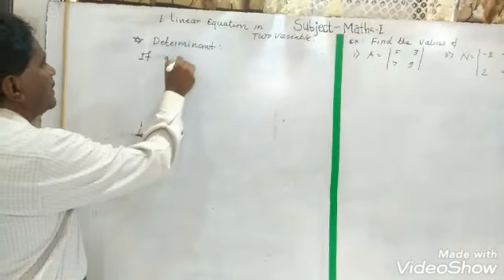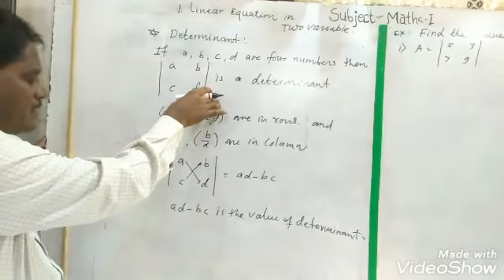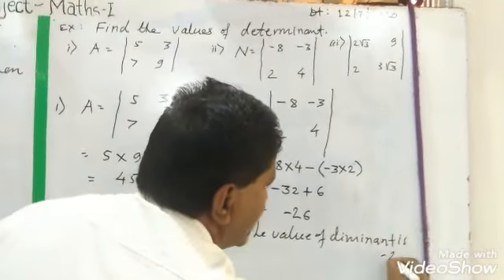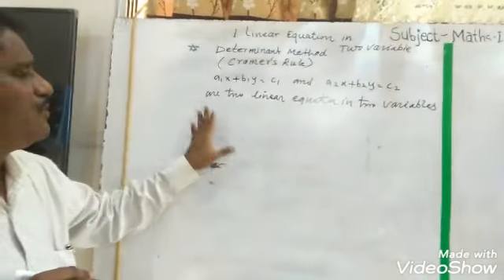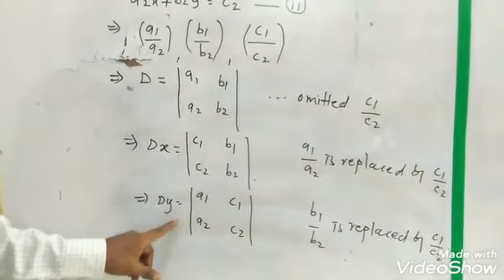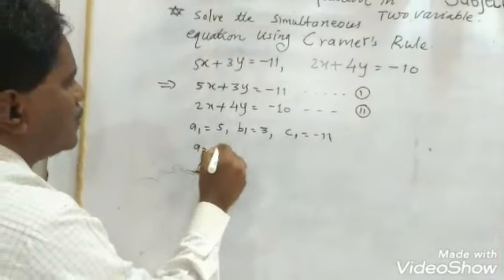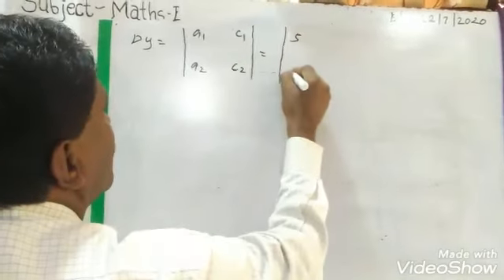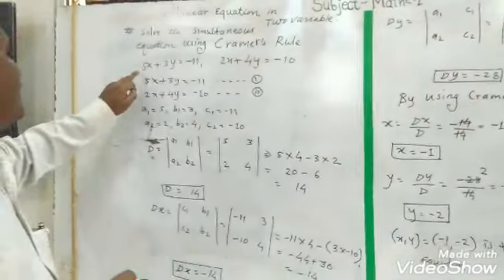Vasantrao Naik high school Jarud. "MATH'S CREATION" 📚➕➖✖➗💯📚📚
Class 10th math's I (Algebra)  chapter 1 linear equations in two variables .